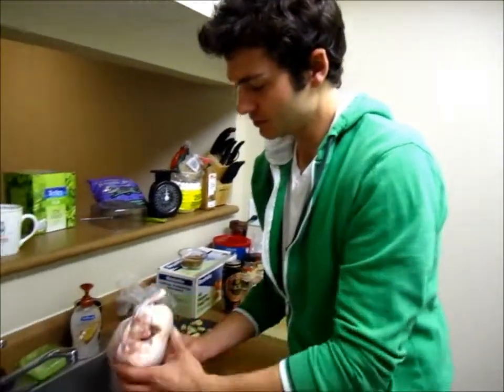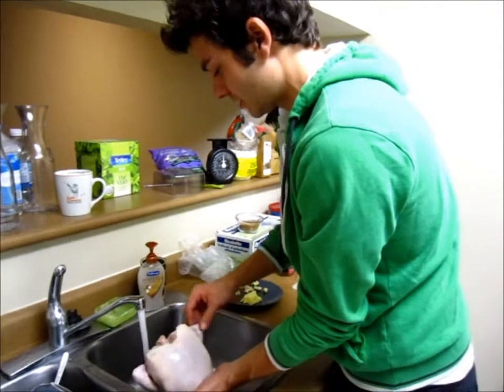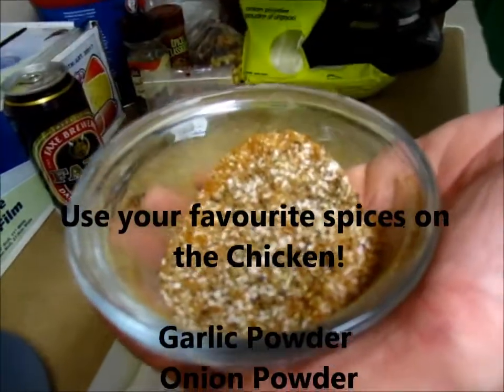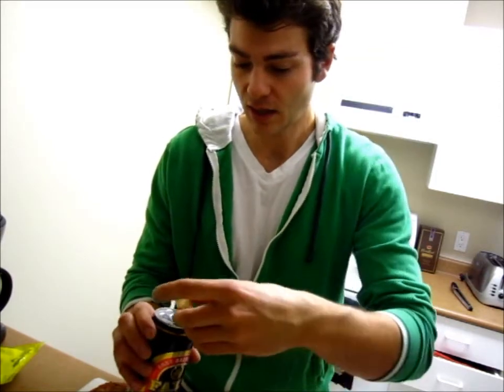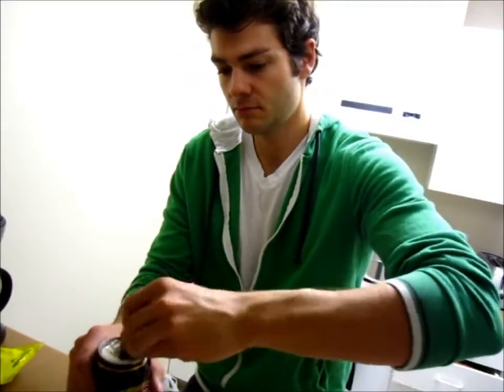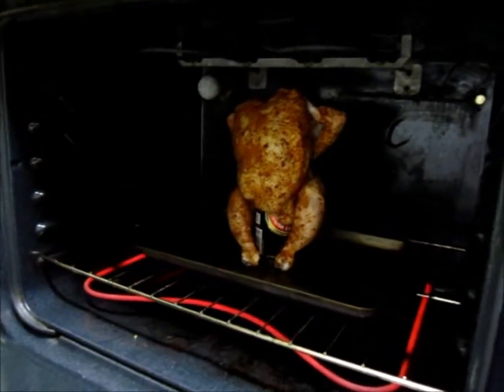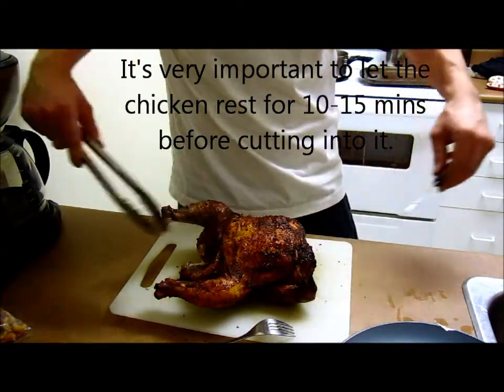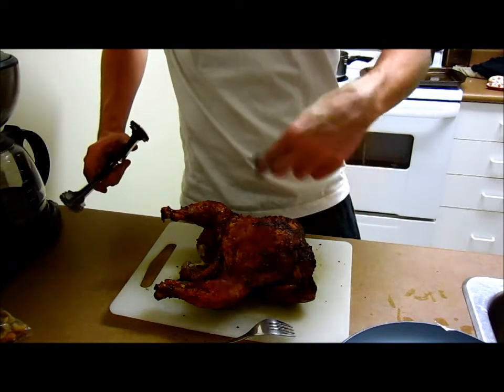MAN KITCHEN: Beer Can Chicken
Preparing a chicken with a can of beer